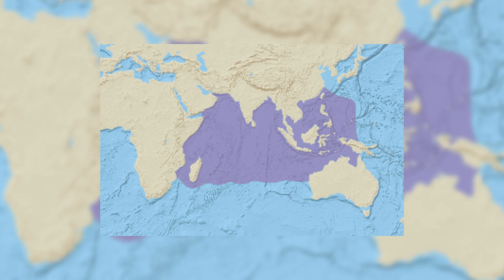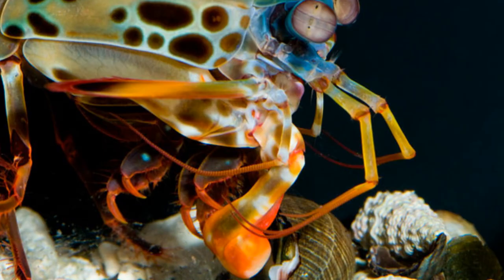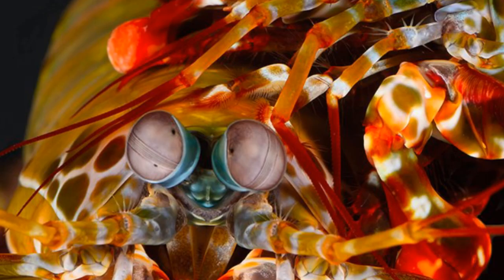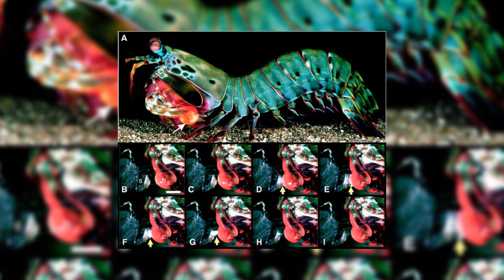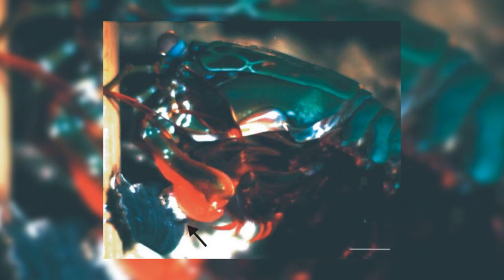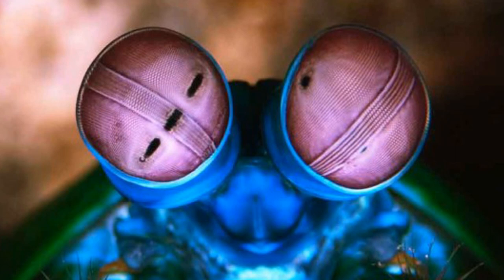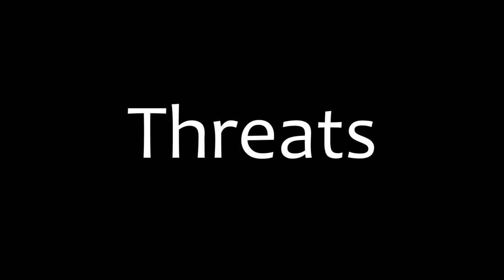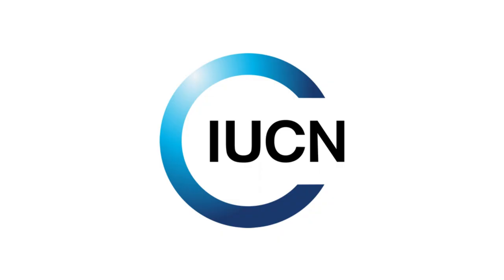Peacock Mantis Shrimp - Animal of the Week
This week we look at a very colourful mantis shrimp with the strongest punch of any animal.